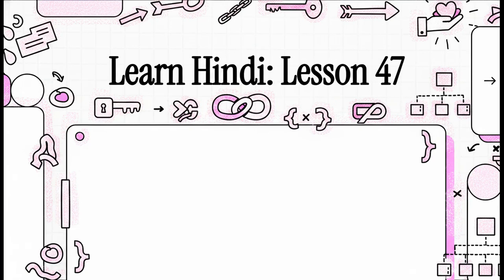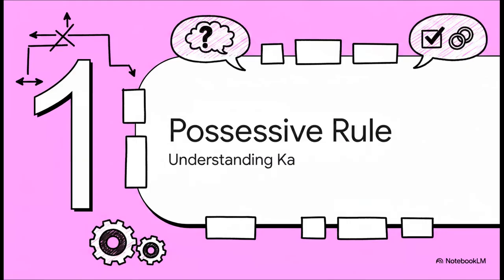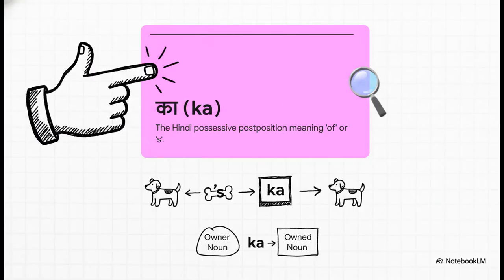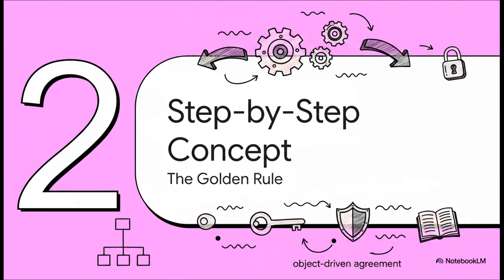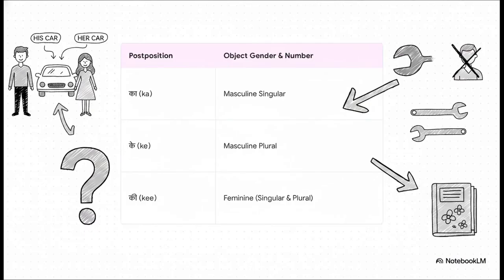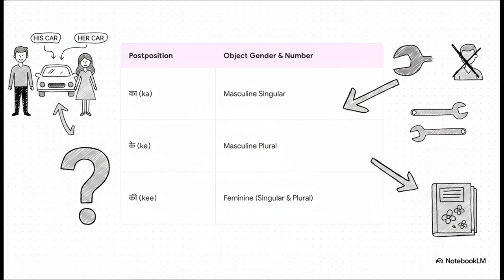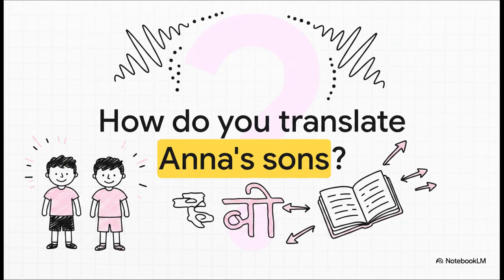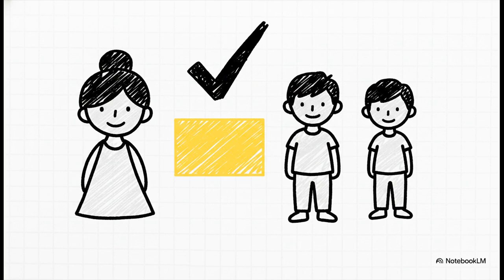Learn Hindi For Beginners - Lesson 47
In this lesson, you will learn Possession in Hindi and how to use मेरा, मेरी, मेरे and other possessive words in Hindi sentences. You will learn how to talk about ownership and relationships in a simple and practical way.

This lesson is part of our complete Hindi course for beginners.

This course will help you learn Hindi grammar, Hindi conversation and daily use Hindi sentences in a simple and practical way.